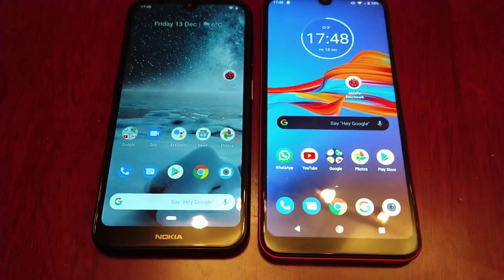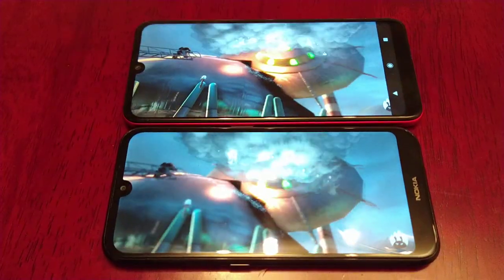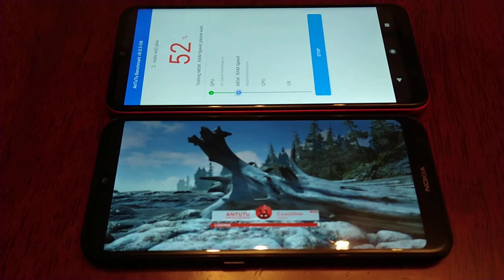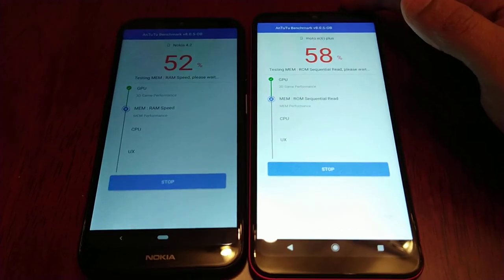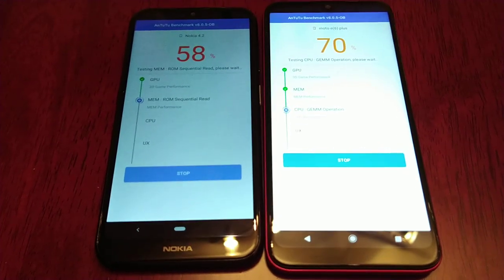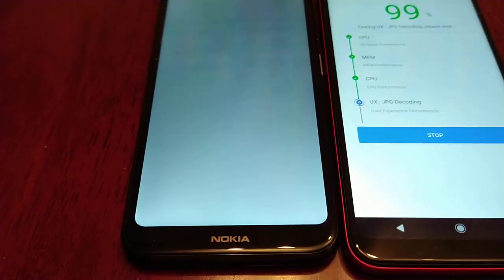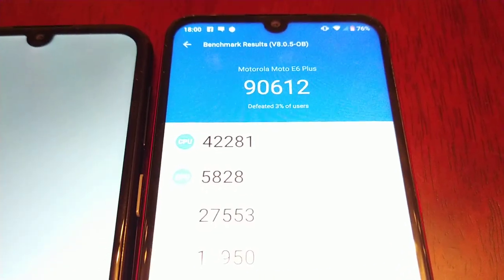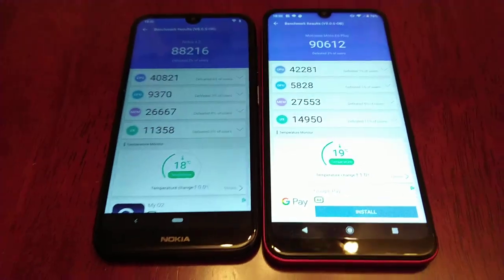Nokia 4.2 VS Moto E6 Plus Performance Test Snapdragon 439 VS MediaTek Helio P22